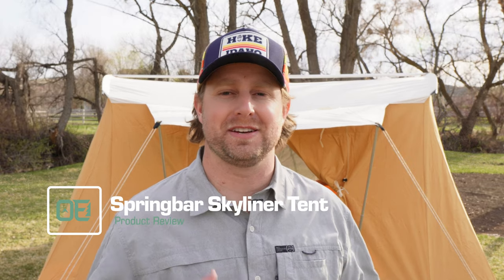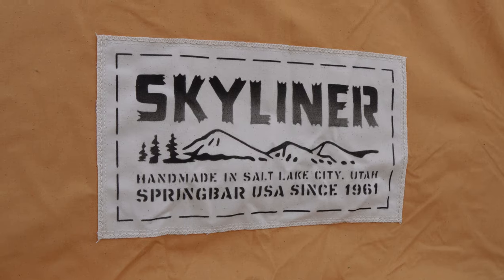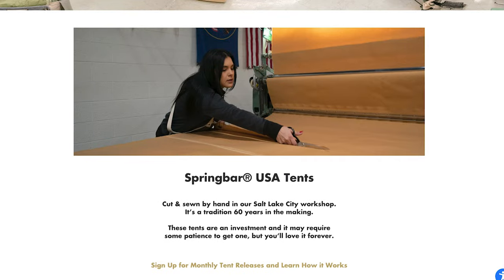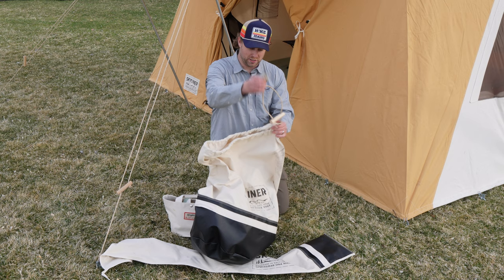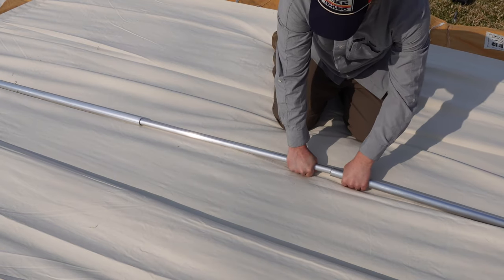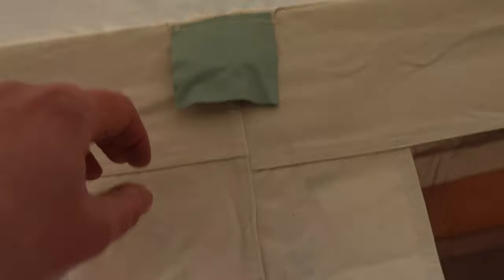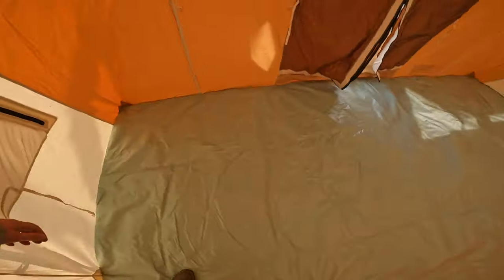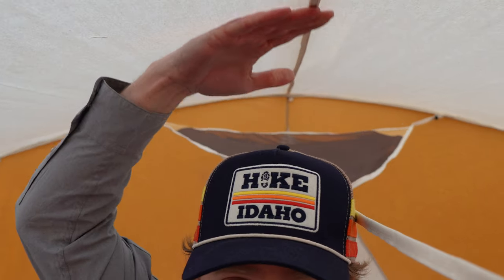The Most IN-DEPTH Springbar Skyliner Tent Review You'll Find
In this hands-on review of the Springbar Skyliner tent I give you the full scoop on my initial experience with it. You'll hear the good and the bad, see a detailed walkthrough, and get my recommendations on who it's best for. I even show the whole Springbar Skyliner Winnerwell stove set up to make it a hot tent.

CHAPTERS
00:00 Unboxing and Experience
01:33 Pros and Cons
04:54 Recommendations
05:42 Bags, Stakes and Poles
07:36 Setup and Design
10:24 Windows and Doors
11:54 Space and Comfort
13:57 Quality and Workmanship
16:29 Winnerwell Stove Setup